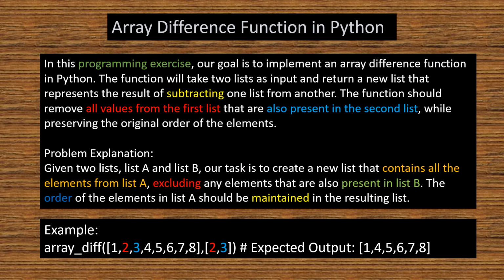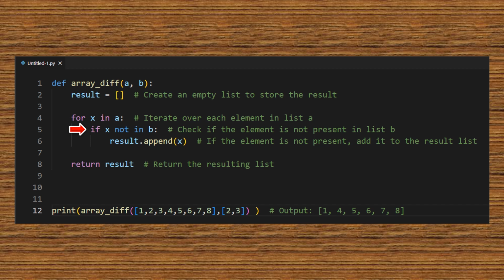Python: How to easily subtract lists, programming exercise.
Welcome to our Python programming exercise tutorial! In this video, we will explore a common programming exercise: subtracting lists. We'll guide you through the process of solving this challenge and introduce you to a handy function called array_diff. This function allows us to easily subtract one list from another while preserving the order of the elements. We'll break down the implementation step-by-step, explaining how it removes values from the first list that are also present in the second list. By the end of this video, you'll have a solid understanding of subtracting lists in Python and be able to apply this technique to your own projects. Get ready to enhance your Python programming skills and join us on this exciting journey!